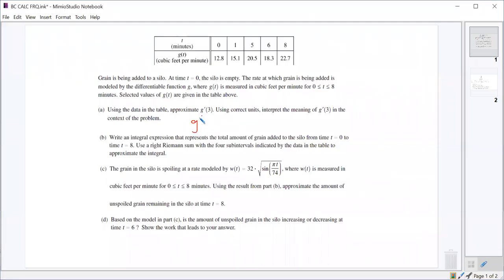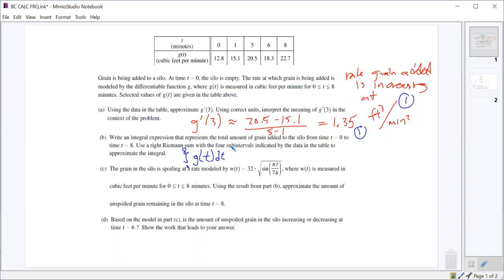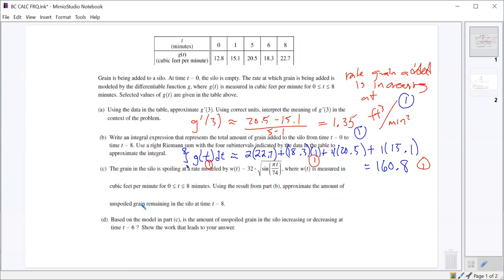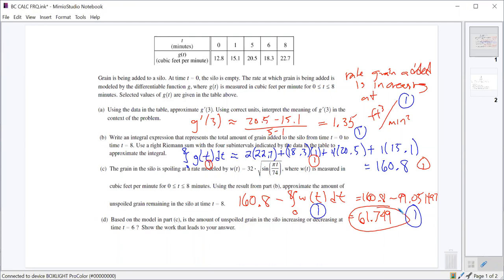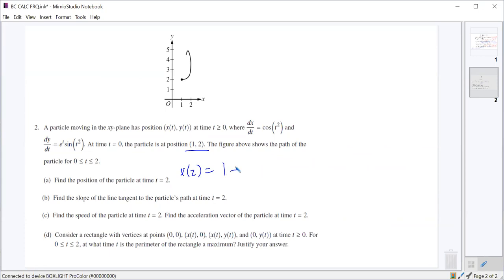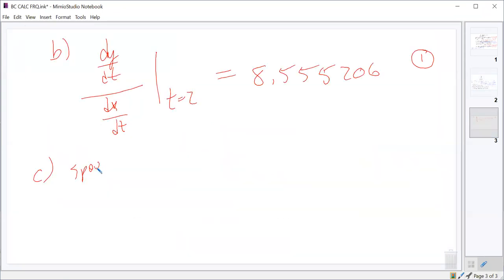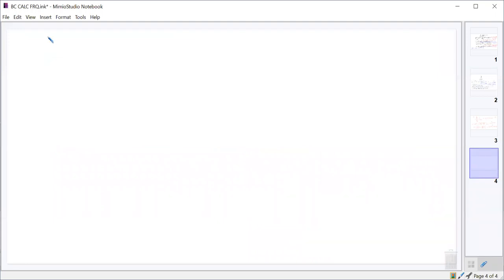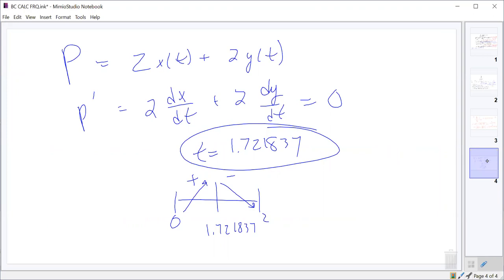6-7-21 Period 5